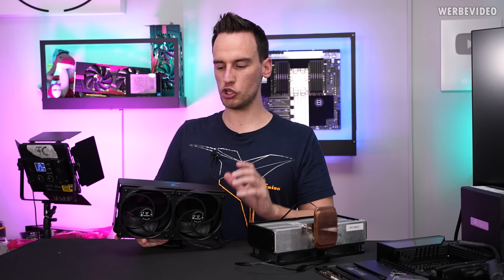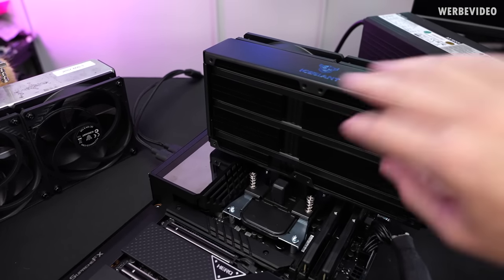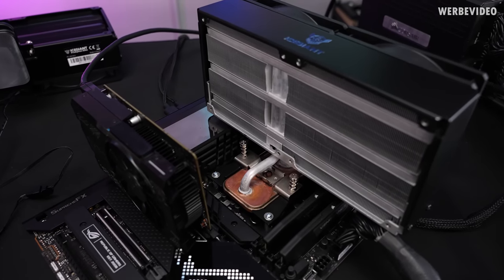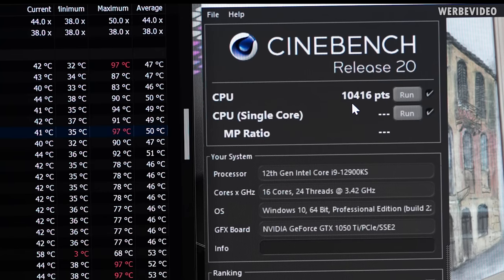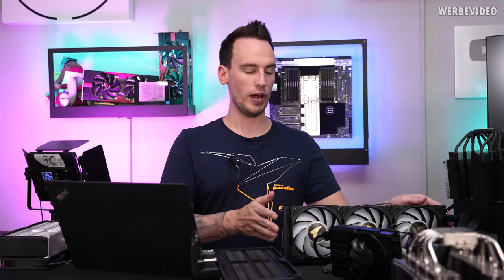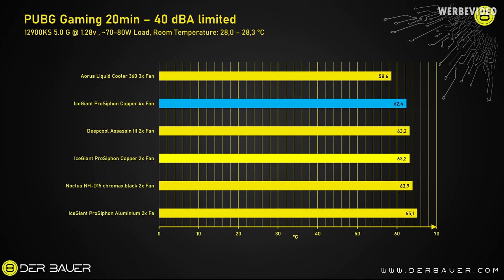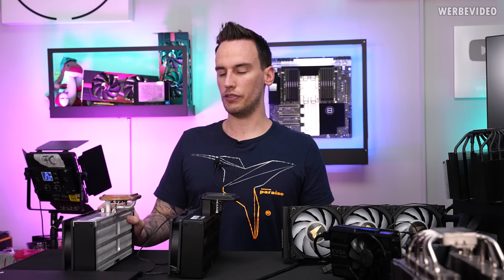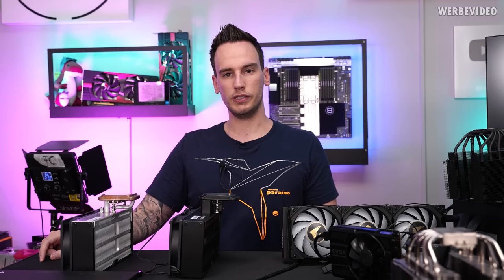This Prototype has A Lot of Potential !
Save 10% on your iFixit purchase: DER8AUER10

Paid content in this video:
- Hetzner Advertising

Samples used in this video:
- IceGiant Prototype

Timestamps:
0:00 Intro
1:02 Advertisement
1:39 Recap: IceGiant ProSiphon Elite
2:23 The Prototype: This was changed
3:44 Testing the Prototype
5:04 Test results
7:07 Air cooler vs All-in-One
7:53 Gaming Tests
8:53 Thermal conductivity
10:34 Conclusion